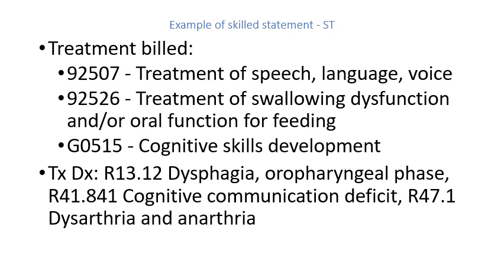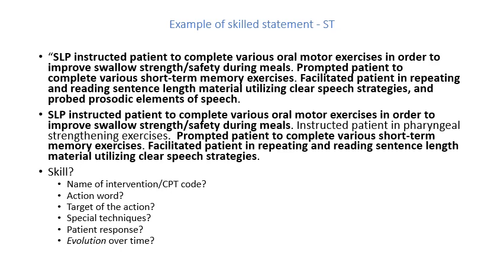Example of skilled statement - Speech Therapy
In this video, we are not only going to see if a ST statement is skilled, but whether or not certain other elements of the documentation line up with the necessity for all the billing that occurred with this patient.